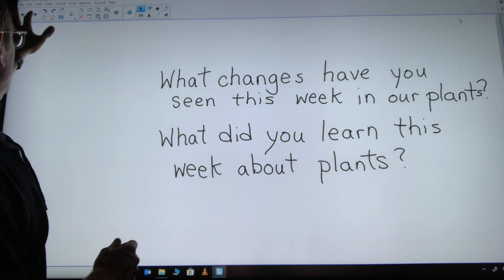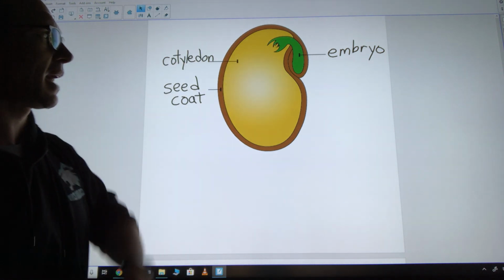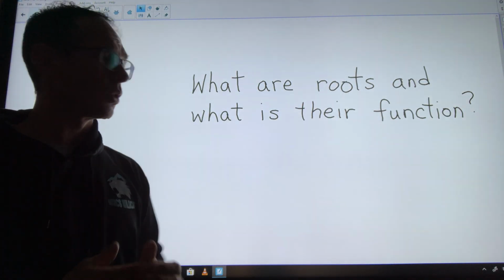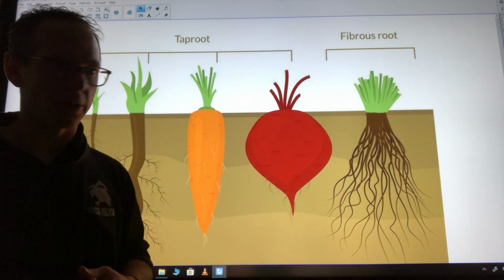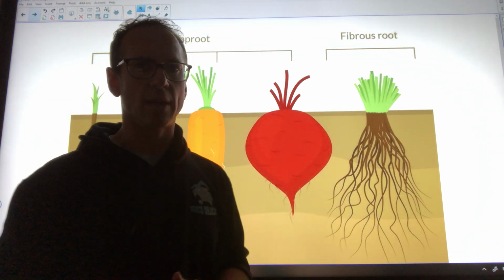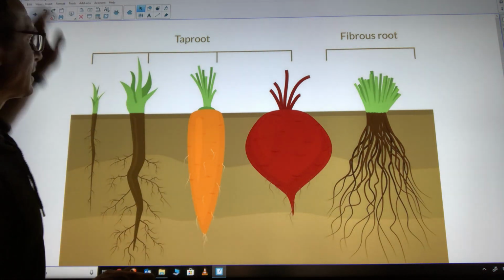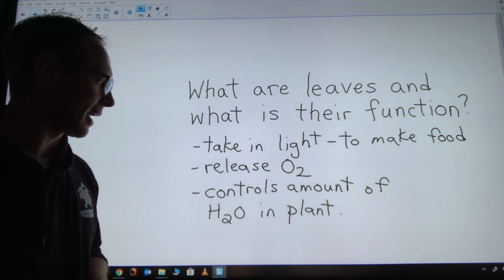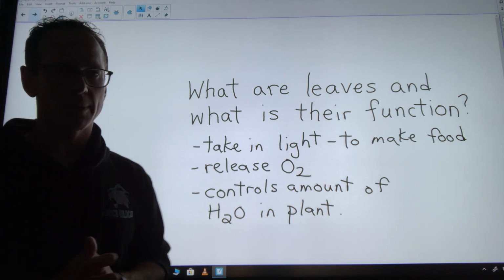Plants Week Two Review-part one